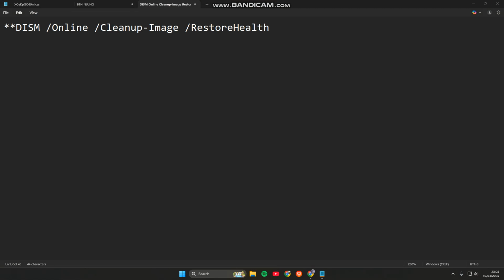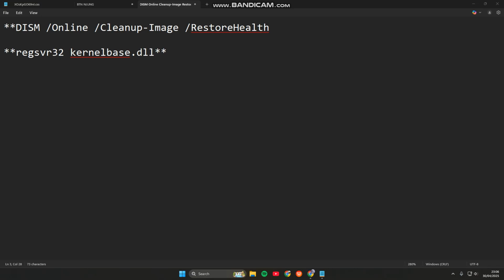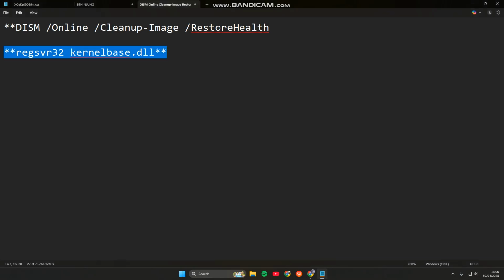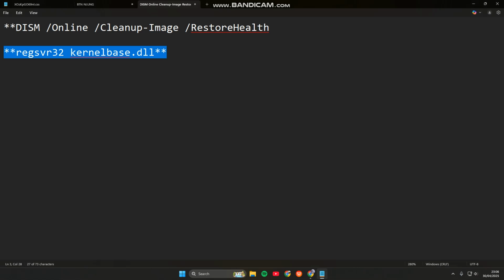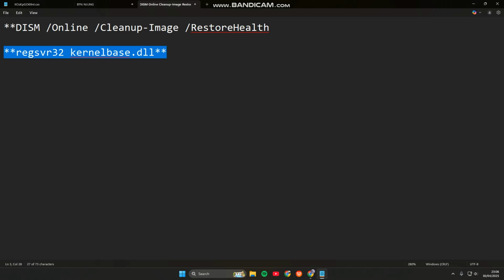⚡️ RegSvr32, Kernerbase.dll Error Fix on Windows 11/10/8/7 [SOLUTION] | FIX Problem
🔧 Are you dealing with the RegSvr32 or Kernelbase.dll error on your Windows PC? Whether you’re using Windows 11, 10, 8, or 7, this easy-to-follow tutorial will guide you through solving the issue and getting your system back to normal in no time!